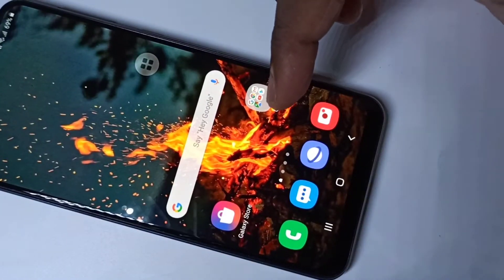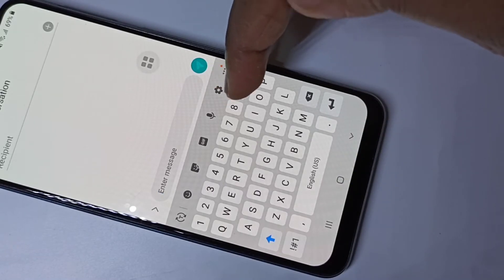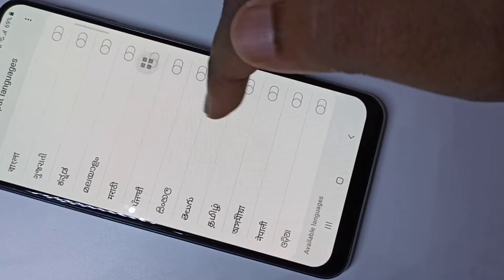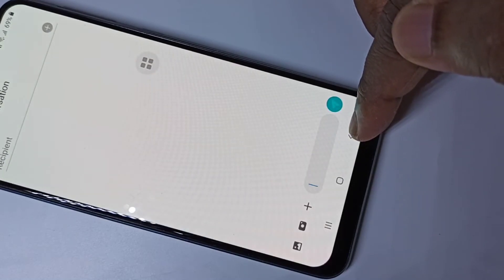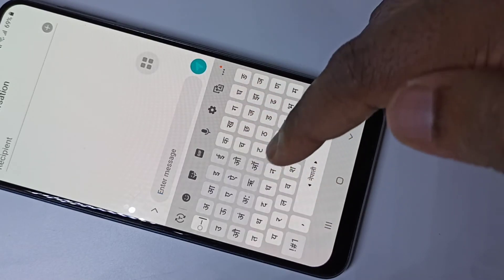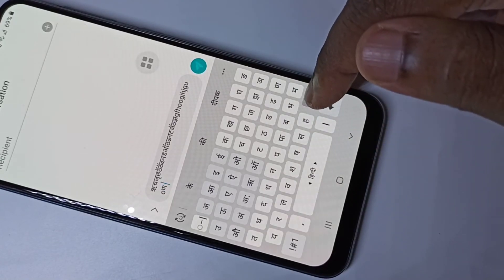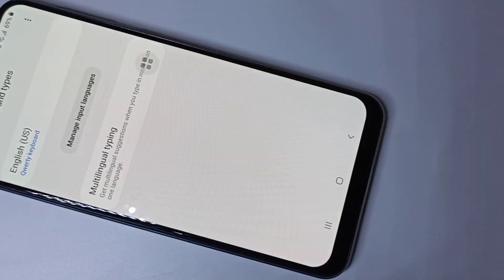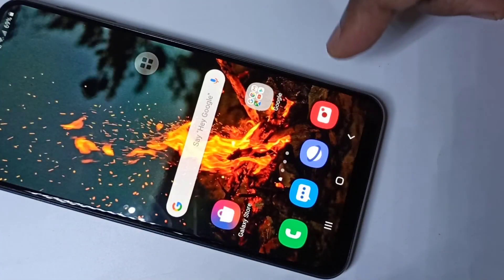How to Change Keyboard Language in Samsung Galaxy M31s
Samsung Galaxy M31s Change Keyboard Language
Change Keyboard Typing Language